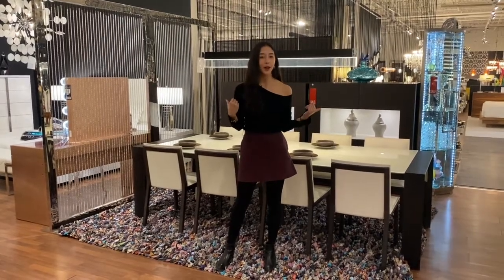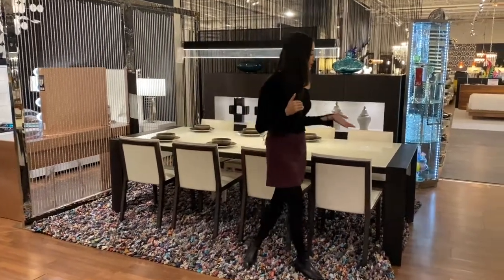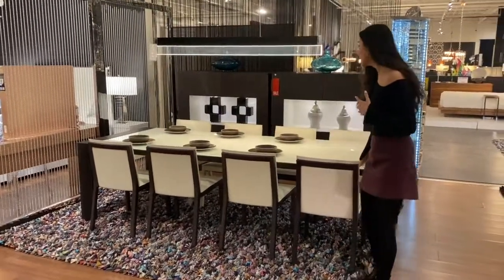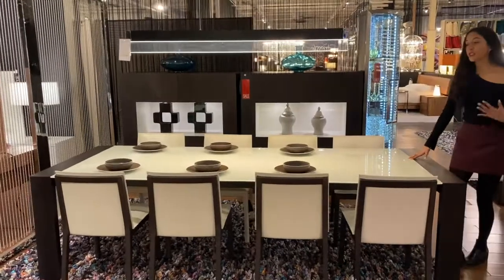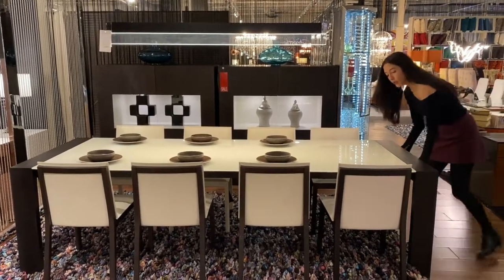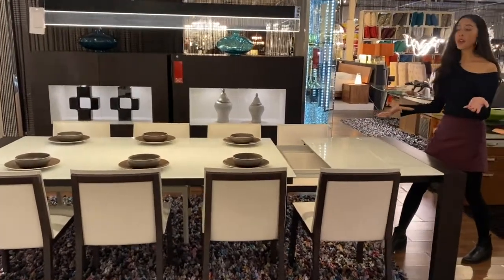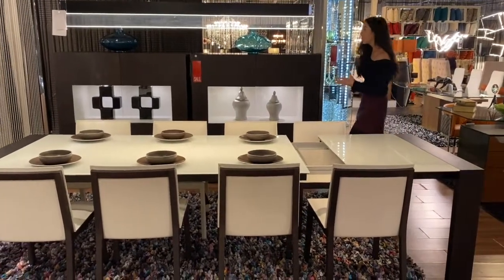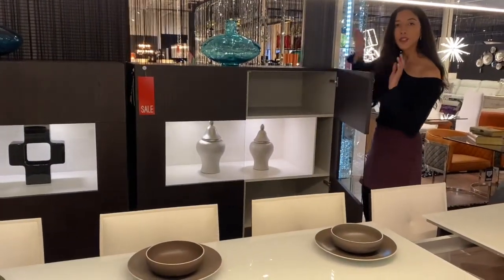Brera Collection - Modern Sense Furniture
Bring your dining room to life with the luxurious Berea Collection. The collection consists of a dining table and dining chairs with the dining table being extendable for when you plan to entertain friends or family.

Modern, stylish furniture for every home. Experience true craftsmanship and the ultimate in style and comfort with Modern Sense Furniture. Browse our collection of incredibly unique furniture pieces

To speak to one of our representatives, please call or visit our showroom at 1875 Wilson Ave, North York, ON M9M 1A2